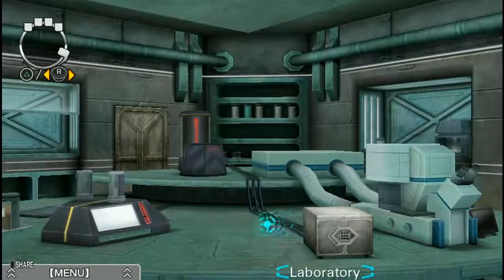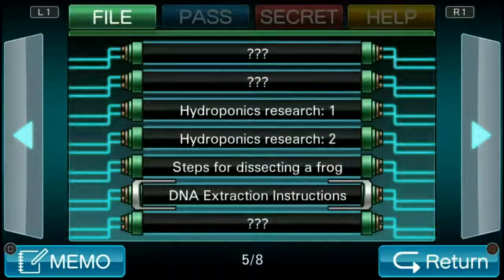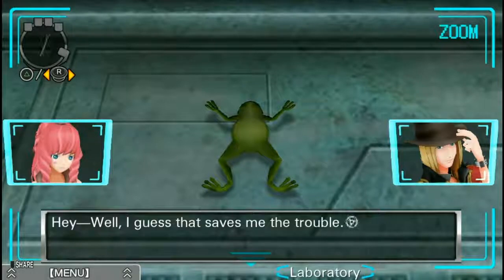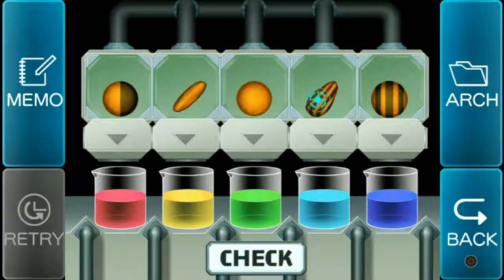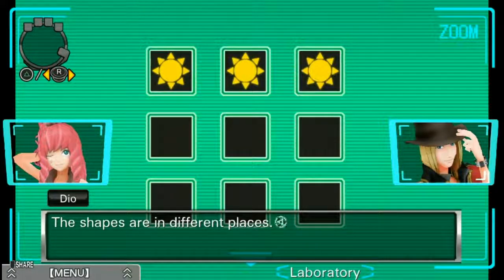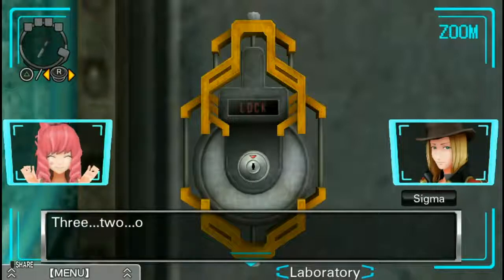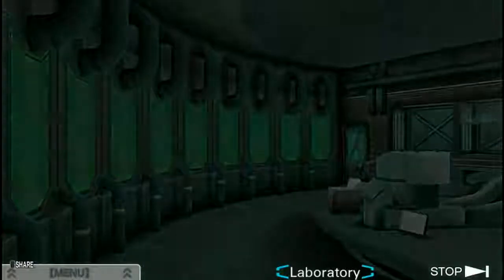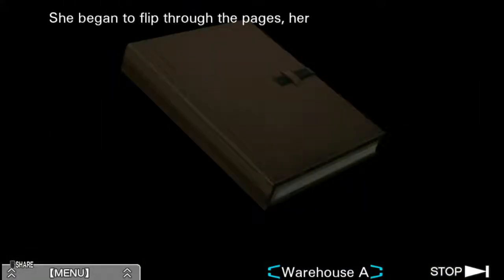Zero Escape: The Nonary Games | Virtue's Last Reward - Part 28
Welcome everyone to the second installment of the Zero Escape: The Nonary Games series! This is the second game, Virtue's Last Reward on steam. I once again thank you for joining me on this journey. This is NOT a first time playthrough as I have played and beaten this game before. The difference is I don't remember what combinations give me what endings and I don't remember a ton about it. I am, once again, using japanese audio for the characters. This is going to be a lot longer than 999 was, so I hope you stick with me until the end! Hope you enjoy the video!